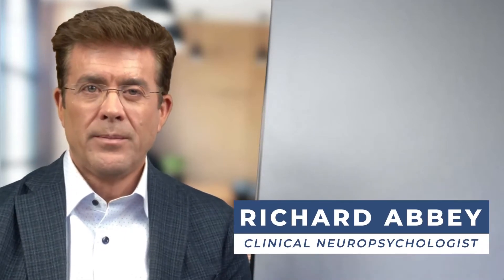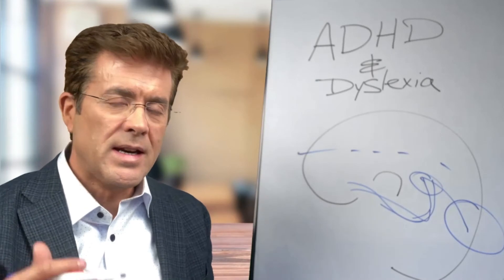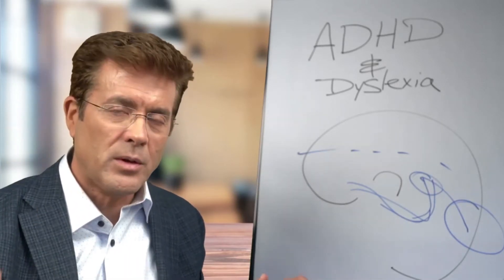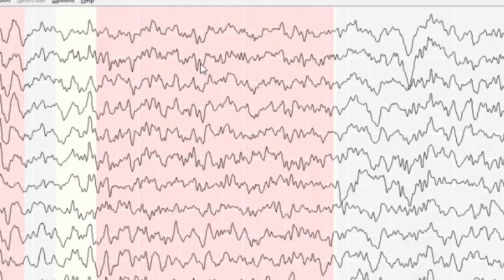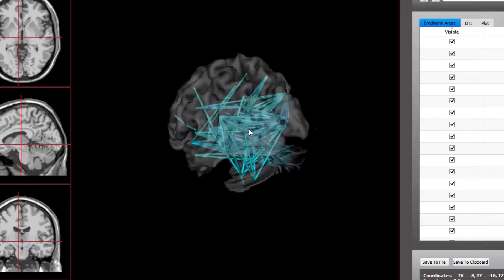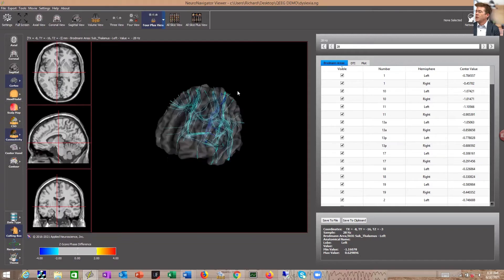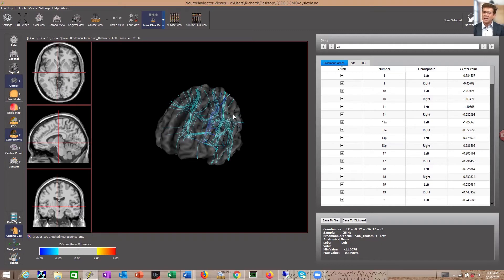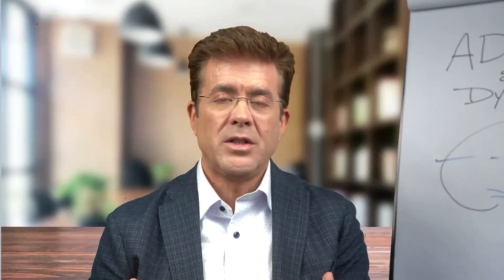Get RID of READING DIFFICULTIES Caused by ADHD and Dyslexia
In this video, we will cover how a child could overcome their reading problems due to their ADHD and Dyslexia.

Do you or your child struggle to concentrate or pay attention?

We will break down parts of the brain that are activated and connected by using Electroencephalography (EEG). By doing this you will be aware of what specific training level and type your child needs to follow to be exponentially better.

🔎 What is ADHD?
Attention deficit hyperactivity disorder (ADHD) is a neurodevelopmental disorder characterized by inattention, bouts of excessive energy, hyper-fixation, and impulsivity, which are otherwise not appropriate for a person's age.

Some individuals with ADHD also display difficulty regulating emotions or problems with executive function. For a diagnosis, the symptoms have to be present for more than six months and cause problems in at least two settings (such as school, home, work, or recreational activities).

In children, problems paying attention may result in a decline in school performance. Additionally, it is associated with other mental disorders and substance use disorders.

Although it causes impairment, particularly in modern society, many people with ADHD can have sustained attention (hyperfocus) for tasks they find interesting or rewarding.

🔎 What is Dyslexia?
Dyslexia, also known as reading disorder, is characterized by trouble with reading despite normal intelligence. Different people are affected to different degrees.

Problems may include difficulties in spelling words, reading quickly, writing words, "sounding out" words in the head, pronouncing words when reading aloud and understanding what one reads.

Often these difficulties are first noticed at school.

When someone who previously could read loses their ability, it is known as "alexia". The difficulties are involuntary and people with this disorder have a normal desire to learn. People with dyslexia have higher rates of attention deficit hyperactivity disorder (ADHD), developmental language disorders, and difficulties with numbers.

Dyslexia is believed to be caused by the interaction of genetic and environmental factors.[ Some cases run in families. Dyslexia that develops due to a traumatic brain injury, stroke, or dementia is called "acquired dyslexia".

The underlying mechanisms of dyslexia are problems within the brain's language processing. Dyslexia is diagnosed through a series of tests of memory, vision, spelling, and reading skills.

Dyslexia is separate from reading difficulties caused by hearing or vision problems or by insufficient teaching or opportunity to learn

🧠 What is (Neurofeedback)?
Neurofeedback Therapy or Neurofeedback s intended to teach people with autism spectrum disorder (ASD) to control their own brain waves.

More about 👨⚕️🩺🥼👩⚕️Abbey Neuropsychology Clinic
The team of experienced clinicians at Abbey Neuropsychology Clinic in Palo Alto, California, provides comprehensive, interdisciplinary assessment, diagnosis, and treatment for neuropsychological conditions. Infants, children, adolescents, adults, and their families benefit from the team’s extensive training and experience and a highly personalized, collaborative approach to neuropsychological care.

Using evidence-based cognitive assessment tools and interventions, the skilled professionals at Abbey Neuropsychology practice traditional psychotherapeutic techniques as well as innovative, research-supported therapies that harness the brain’s natural capacity for change. Biofeedback, neurofeedback, executive function coaching, parent coaching, and Cogmed Working Memory Training® are some of the treatments available in addition to traditional psychotherapy and counseling.

The team addresses a broad range of neuropsychological conditions, including attention deficit hyperactivity disorder (ADHD), anxiety, depression, and other mood disorders, age-related cognitive decline, learning disabilities, autism, and medical complications such as headaches, concussion, traumatic brain injury, stroke, epilepsy, and other brain-related health conditions.

Compassionate clinicians build relationships with patients and families that enable them to customize treatment plans to meet their unique needs. The team stays up-to-date on current research and works together with patients to find solutions and achieve individual goals.

The team takes time at each visit to ensure that both new and established patients feel informed and that all concerns are thoroughly addressed.